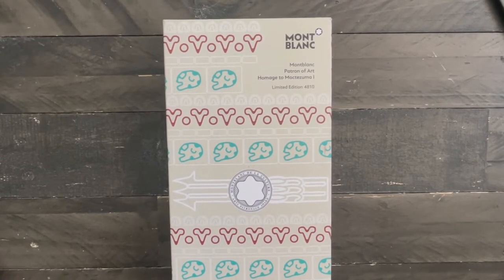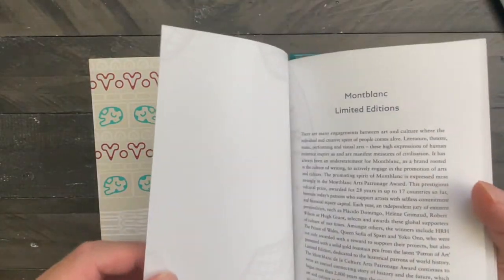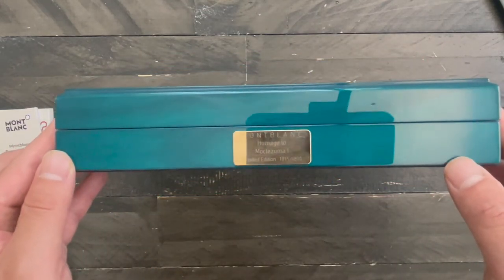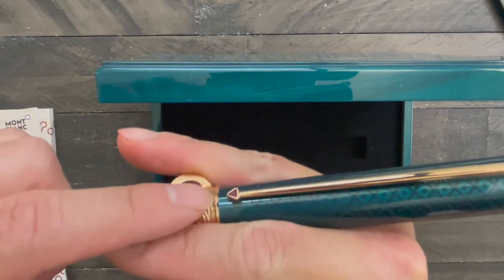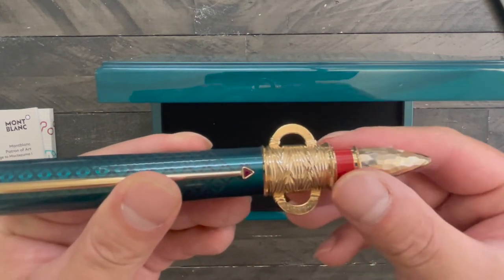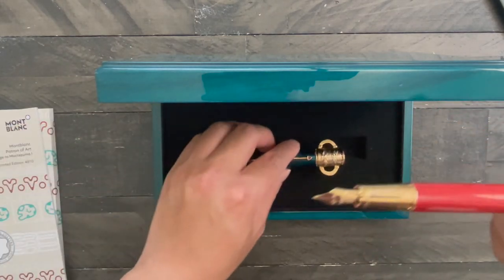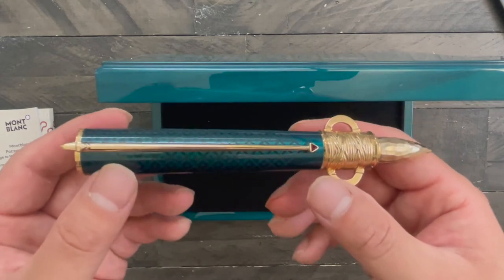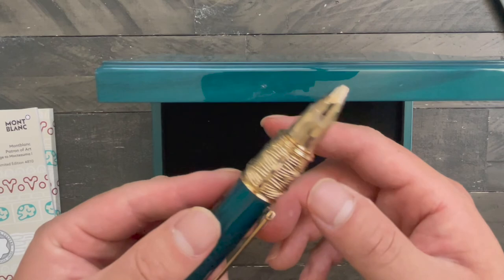Montblanc Patron of the Arts Moctezuma Fountain Pen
Unboxing Montblanc Patron of the Arts Moctezuma Fountain Pen